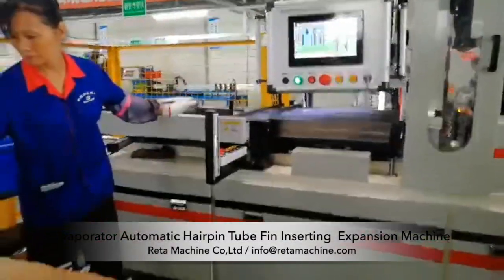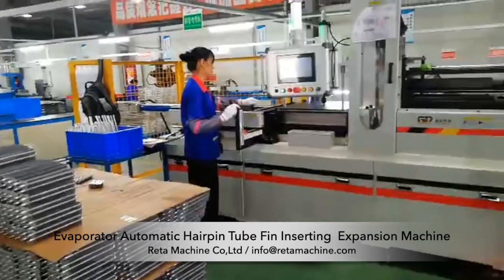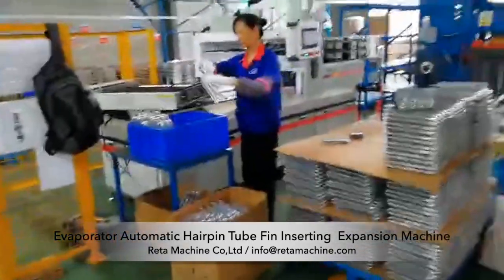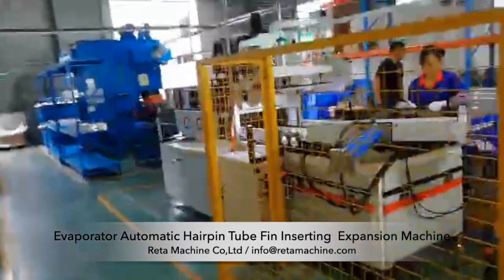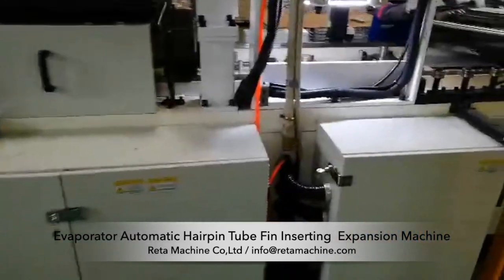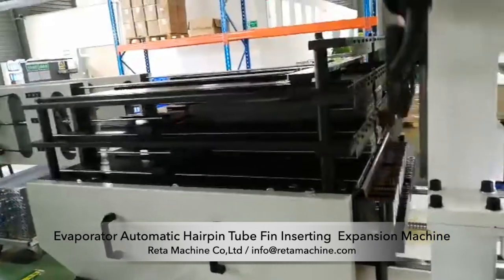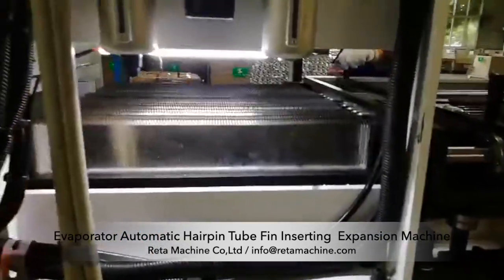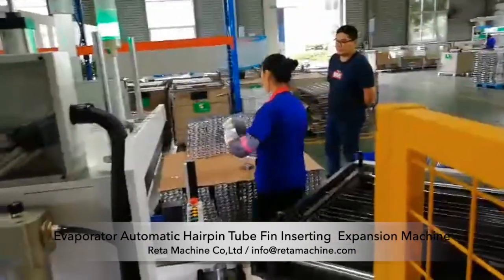Evaporator Automatic Hairpin Tube Fin Inserting Expansion Machine